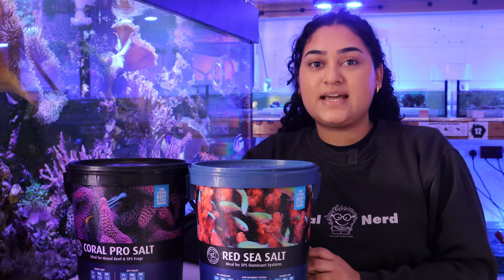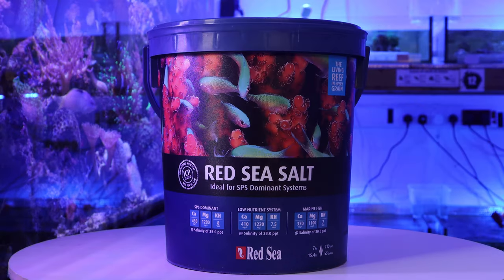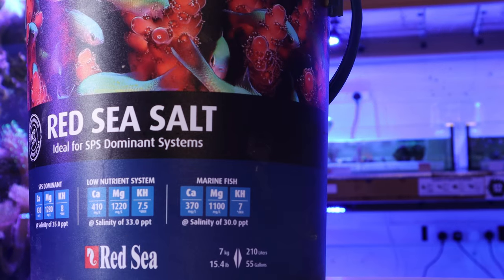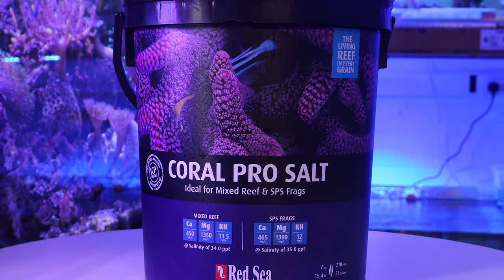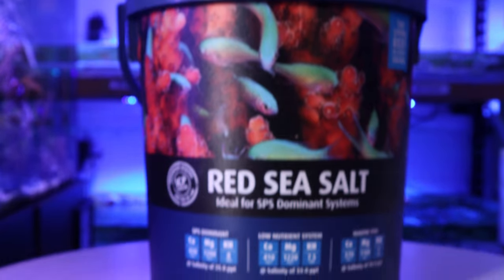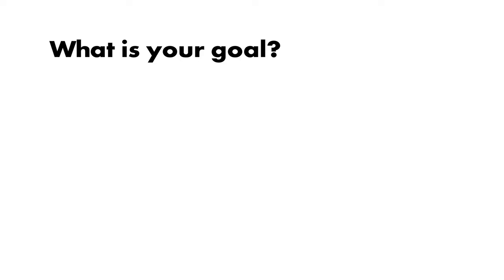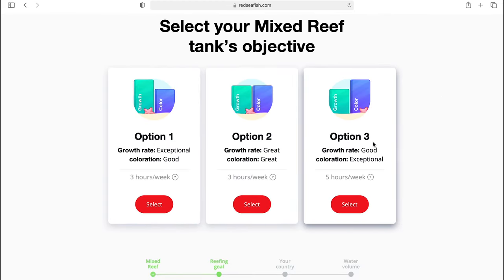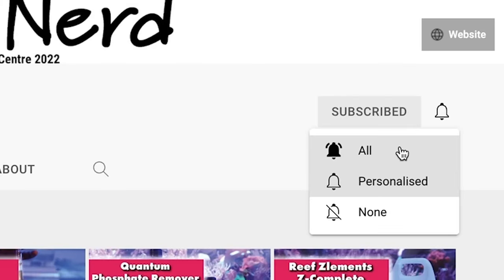Red Sea Salt vs Red Sea Coral Pro Salt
We get asked all the time... @Redseafish  Coral Pro salt is better, isn't it? Check out Sineads video on the differences and how to choose the right salt for your marine saltwater aquarium.